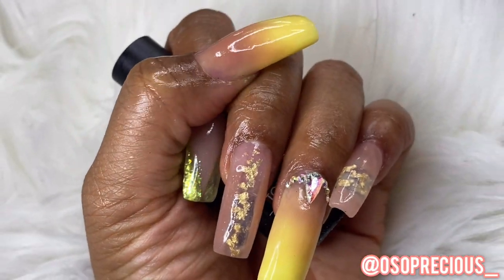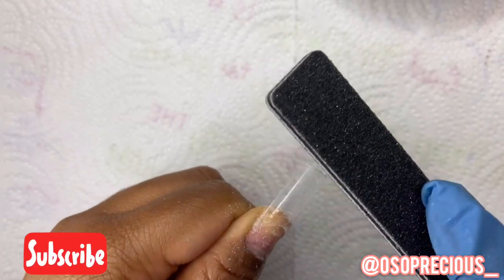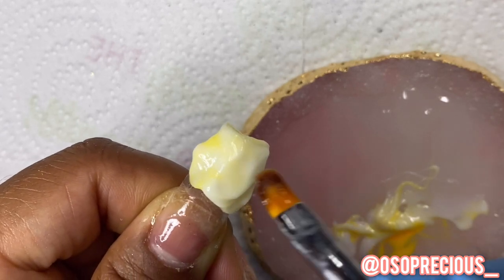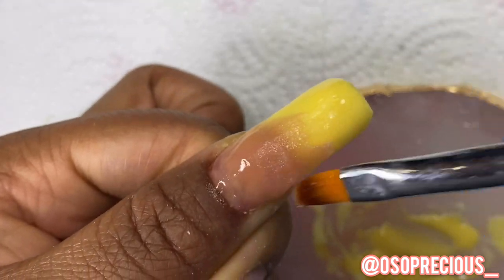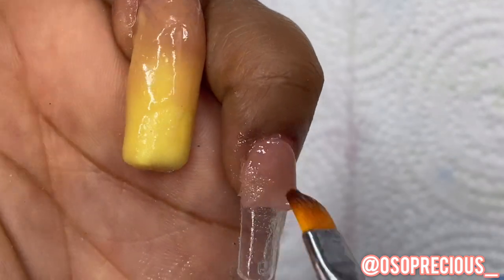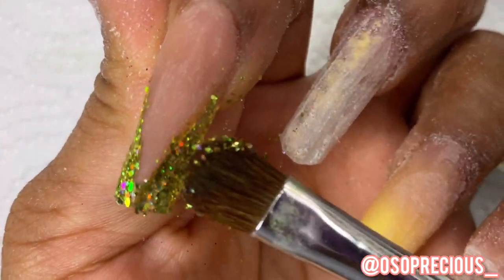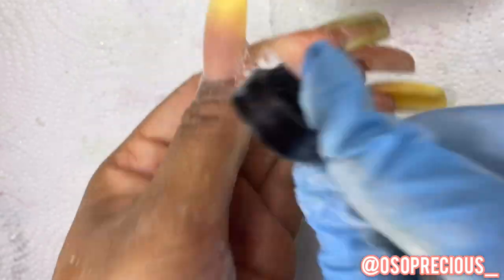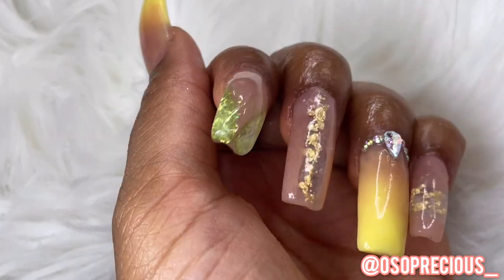EASY DIY OMBRE/BABY BOOMER POLYGEL| How to: NEGATIVE SPACE POLYGEL and DIY COLOR POLYGEL!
Hellooooo Pretty People!
Please watch the entire video to see how you can achieve these polygel nails with ombre/baby boomer, inverted V, and negative space techniques. Whew I really challenged myself this time clear.
I use gold leaf foil pieces, DIY colored polygel w/ modelones yellow gel polish, makartt clear polygel, lavender violets nude polygel, holographic glitter, and cuticle crystals. We love a good baby boomer, ombre, inverted V and negative space polygel set! LOL

This nail tutorial/video is especially for beginners because I am a beginner and this is a beginner friendly channel hunny, but it's also for anyone who just loves some good nail content!

PERSONAL!

NAILS/BEAUTY!

Affordable af, fast shipping from US warehouse, and hella stuff to choose from! ❤️

Quality products, amazing packaging and color selection is *chefs kiss* ❤️

Musician: Jef

Gold foil:

Beetles top and base coat:

C-curve tips:

Holographic glitter:

Makartt Clear Polygel:

Nail Art Picker:

Drill bits:

Nail drill:

Lavender Violets Nude polygel:

Gelish slip solution:

When did I start doing nails?: Feb 29th, 2020